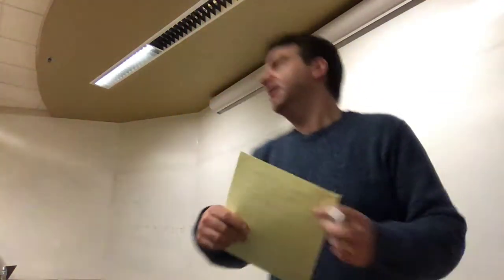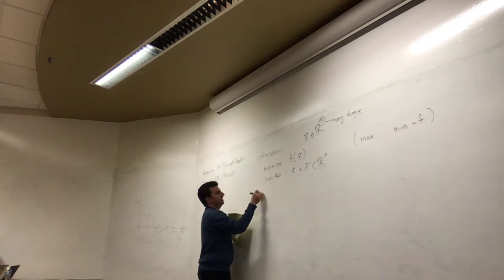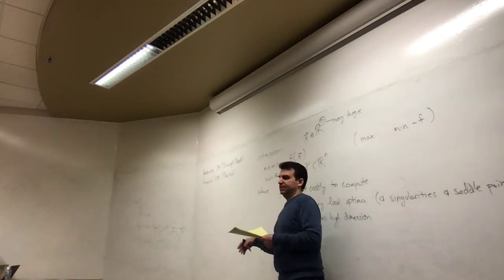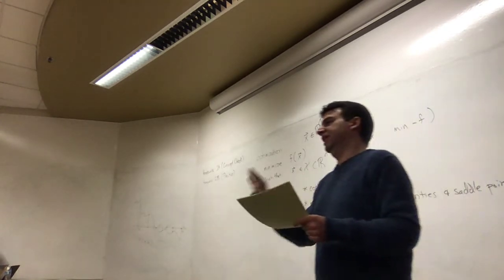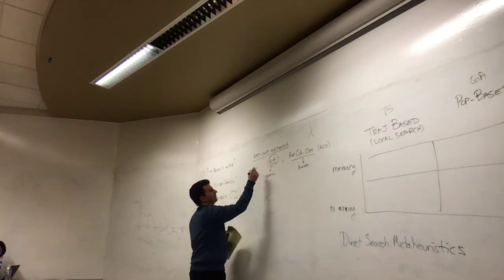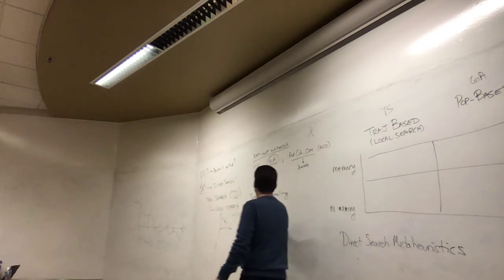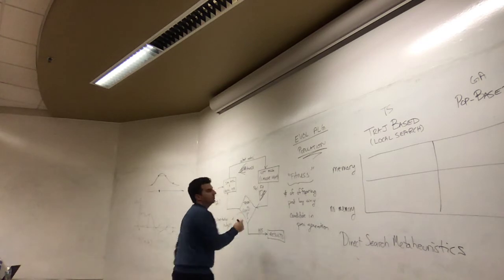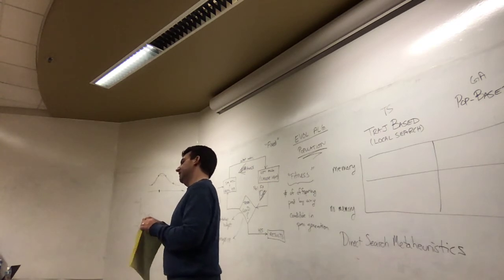IEE/CSE 598: Lecture 1B (2020-01-15) - Basics of Evolutionary Algorithms and Population Genetics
The prototypical structure of evolutionary algorithms are presented, along with the background context of direct search metaheuristics (including tabu search). Preparing for the introduction of the genetic algorithm in the next lecture, basic biological terms from population genetics are covered, culminating in a brief discussion of genetic drift and how it applies to evolutionary algorithms for optimization.

This lecture was recorded by Theodore Pavlic as part of IEE/CSE 598 (Bio-Inspired AI and Optimization) at Arizona State University.